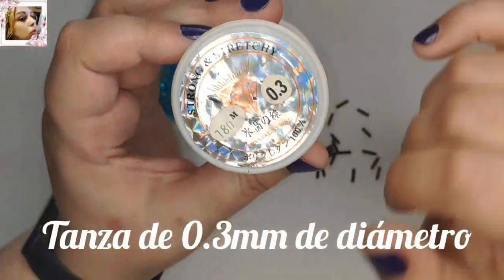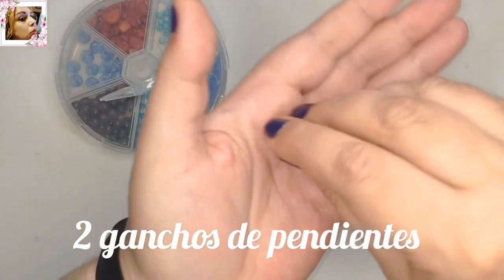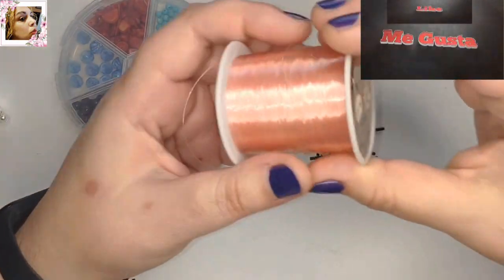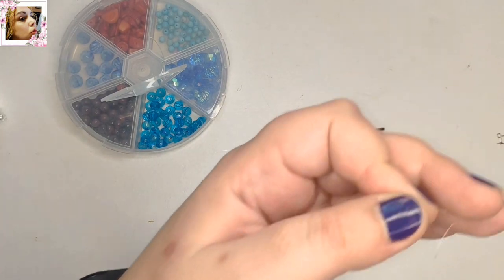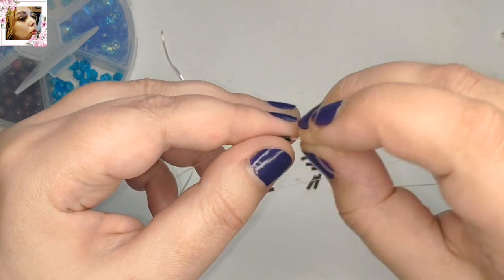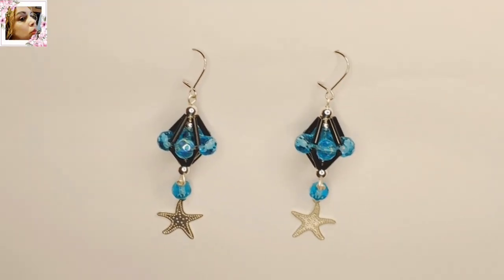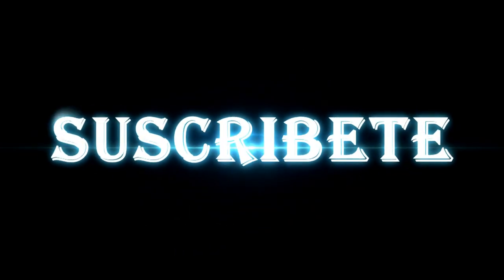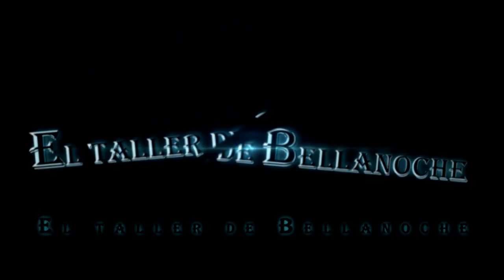COMO HACER UNOS PENDIENTES FAROL- HOW TO MAKE SOME LANTERN EARRINGS